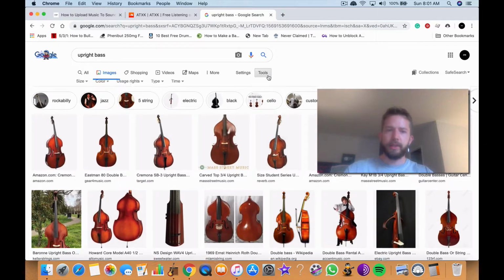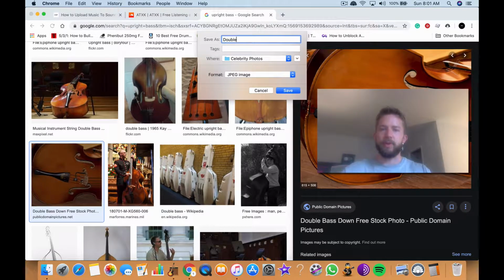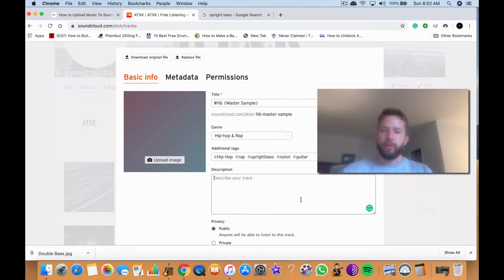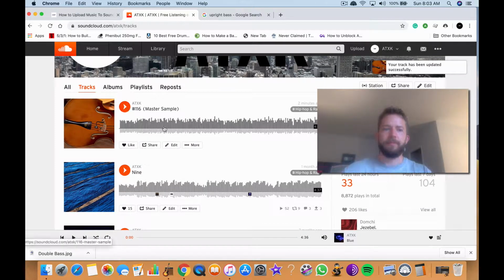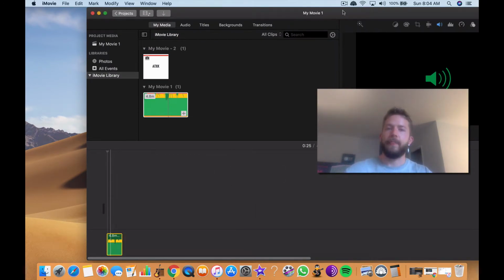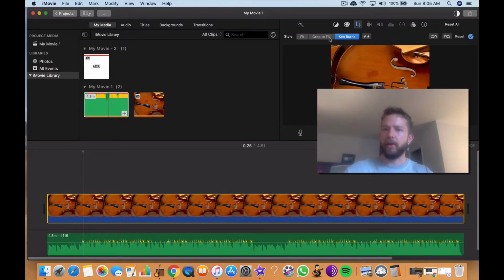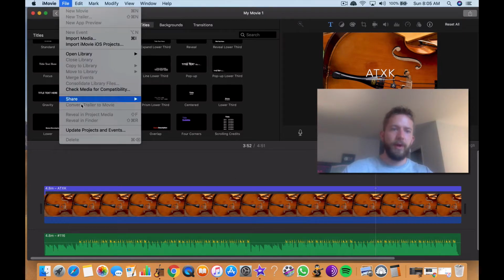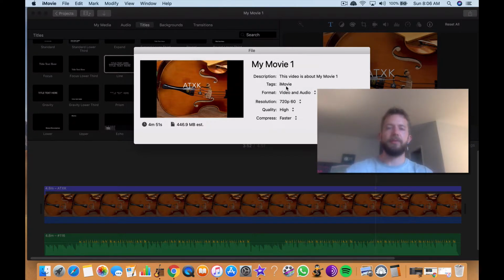How To Upload To Soundcloud, YouTube, and iTunes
In this article, I show you how to upload your music from Garageband to Soundcloud, YouTube, and iTunes.